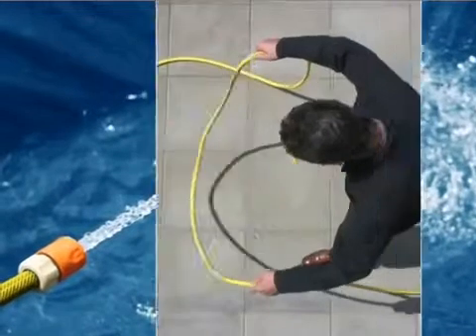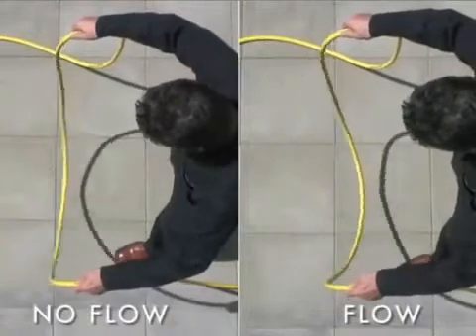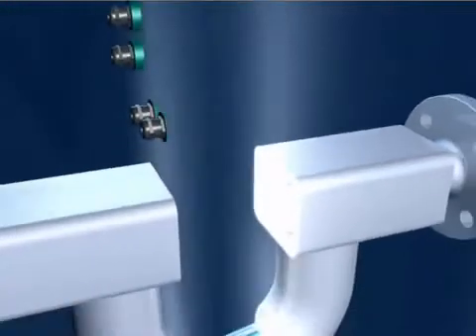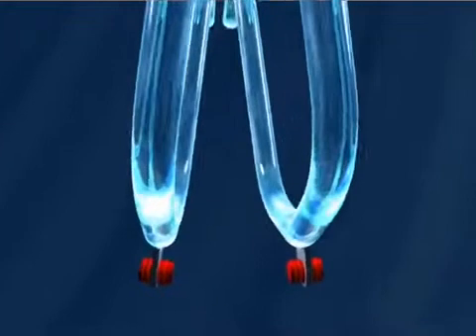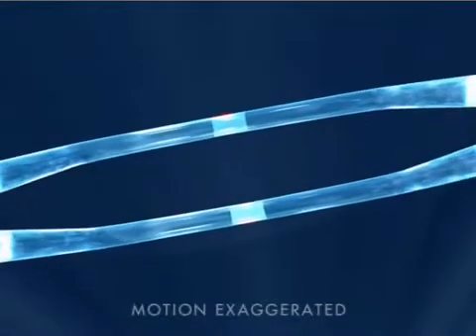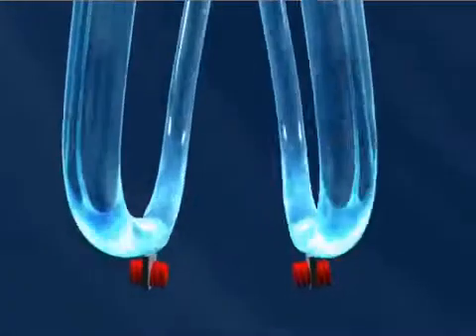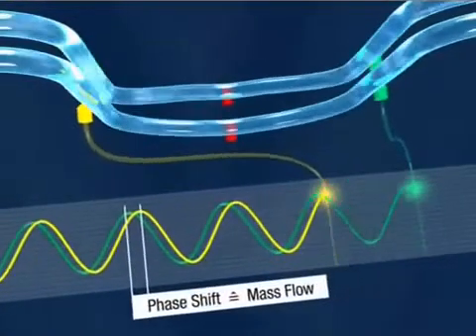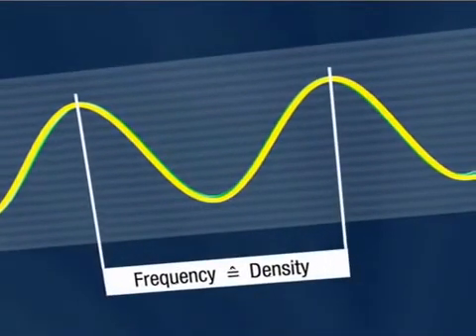Coriolis Flow Meter Principle of Operation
New album